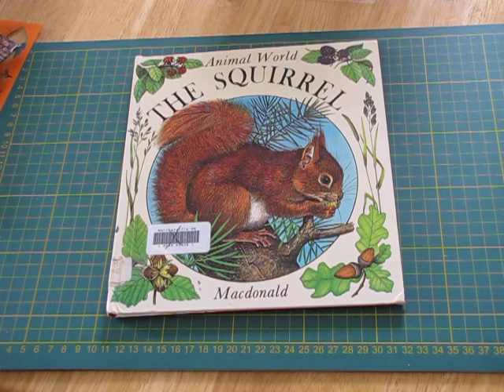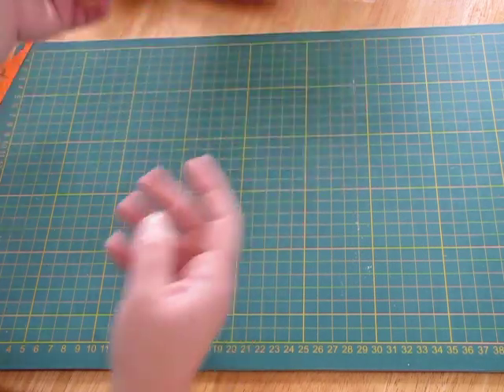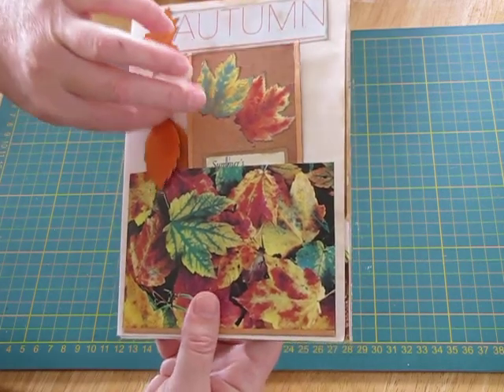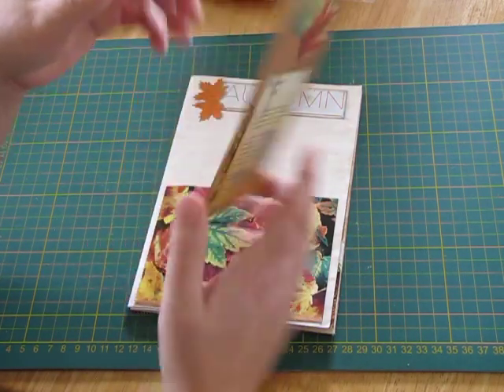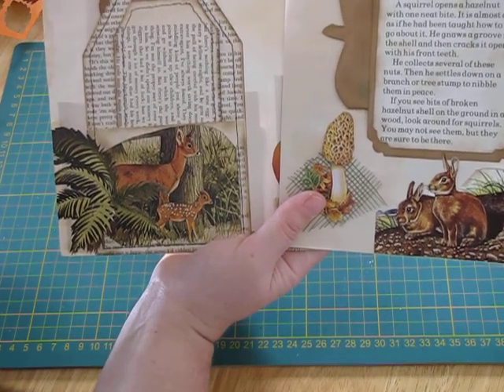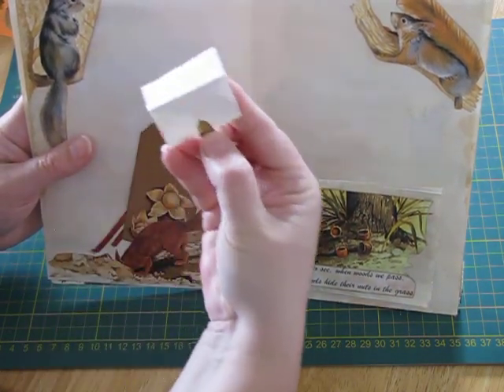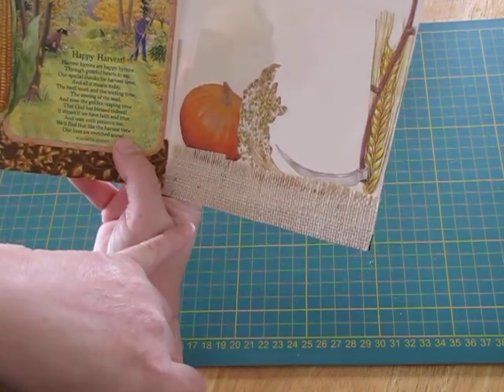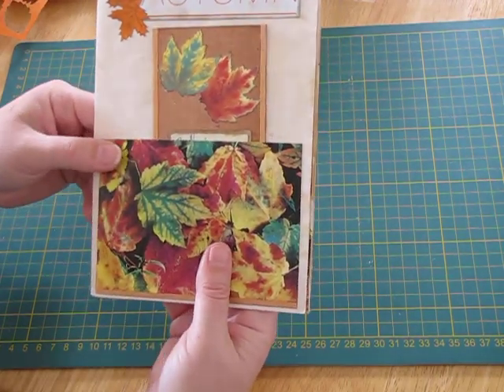Autumn - themed signature for a swap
A small Autumn-themed signature made for a group swap - so much fun!